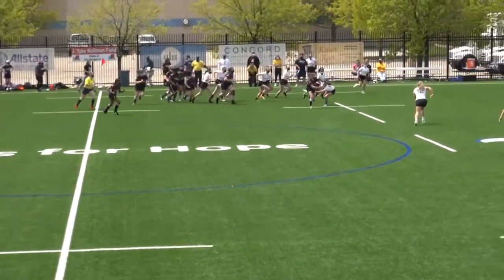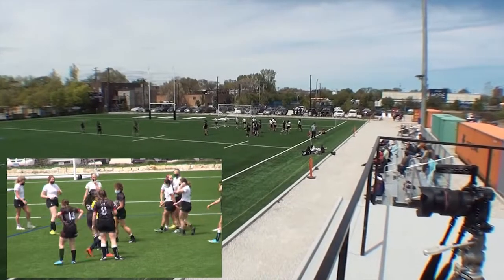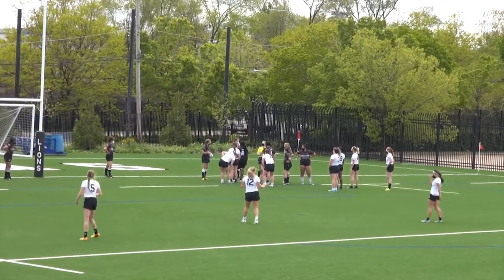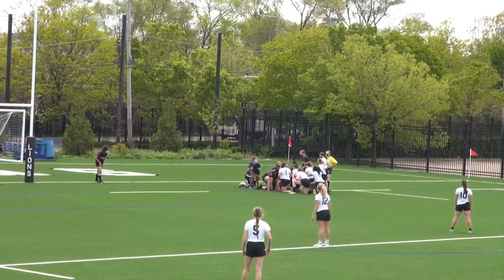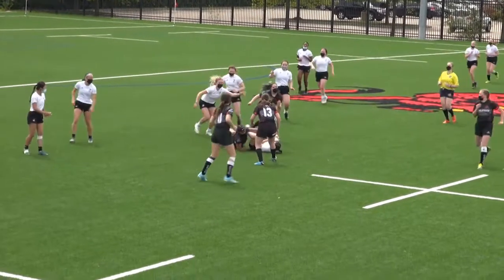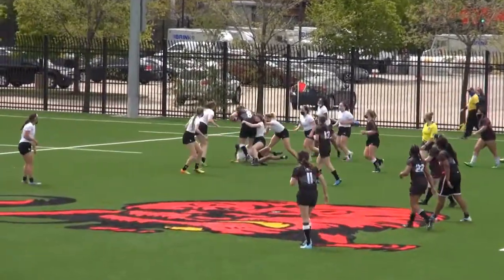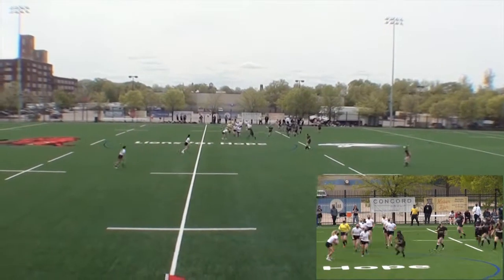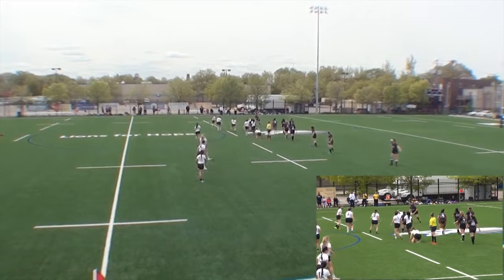May 8th 2021 Chicago Lions HS Girls V Cobras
The Lions Community program is the brainchild of Lions’ Director of Rugby, Dave Clancy, and focused on using rugby as a vehicle  for youth development and social change in the North Lawndale and East Garfield Park Community. The Lions hired Andy Rose as Director of Youth and Community Rugby in May 2018 and launch its first programs – an “Introduction to Rugby” course in North Lawndale Community Academy and Morton School of Excellence, unfortunately their festival had to be cancelled due to lightning but that was the beginning.

In 2018/2019 school year, the Lions Community program ran two after school programs as well a numerous camps and clinics with community parks and other non profit in the area – all of these programs, camps and clinics focused on introducing the sport and its ethos to the community members These programs were also provide an opportunity for healthy competition against the other programs.

Merger with Chicago Wapiti RFC
In August 2019, the Chicago Lions Rugby organization, established in 1964, joined forces to expand the Chicago Lions Youth Rugby Program to include middle school and rookie rugby. The merger is mutually beneficial and a pooling of resources will allow a complete pathway for its players focused on development and growth.